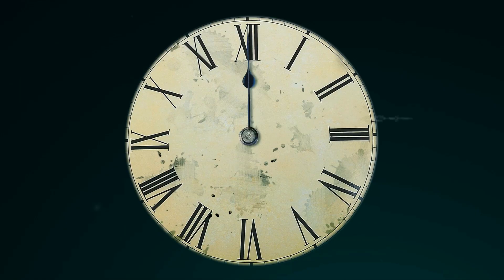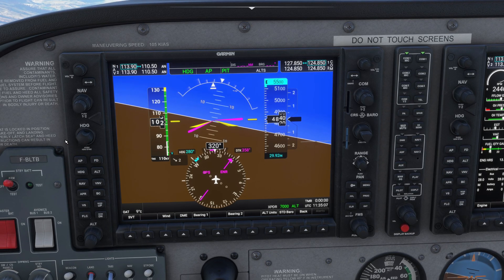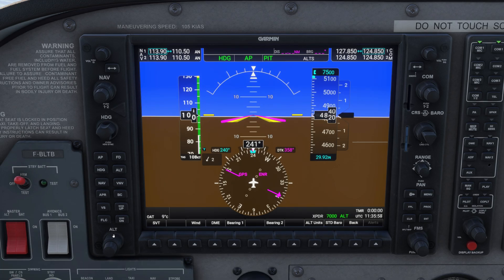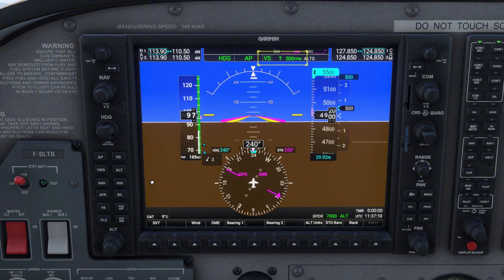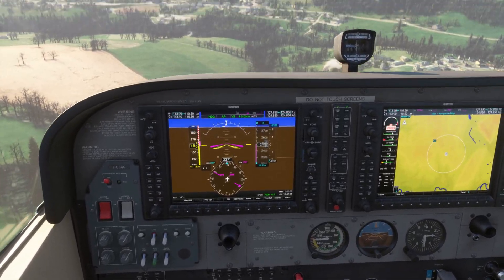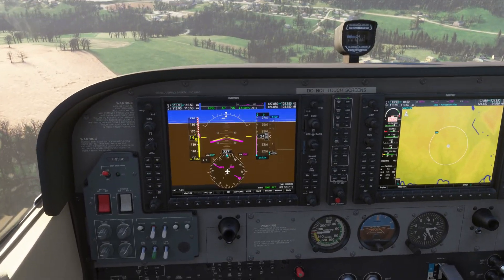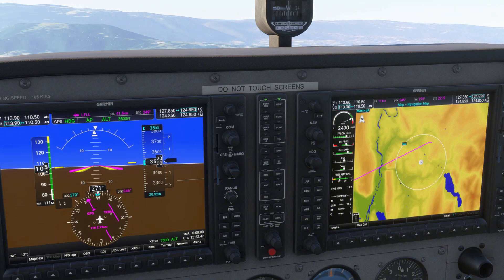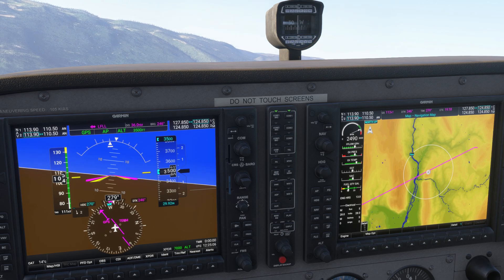[MSFS 2024] Deep Dive into the autopilot functionality - Works for all Modern Aircraft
Deep Dive into the autopilot functionalities that might help you understand how to fly the plane without touching the yoke.

0:00 Introduction
0:24 Heading
2:04 FMA
2:37 Altitude - Vertical Speed
5:08 Altitude - FLC
6:28 Lateral Navigation
8:55 Vertical Navigation
10:35 ILS and RNAV approach